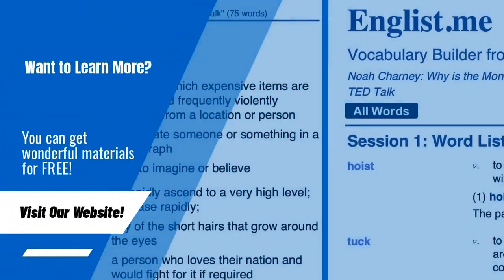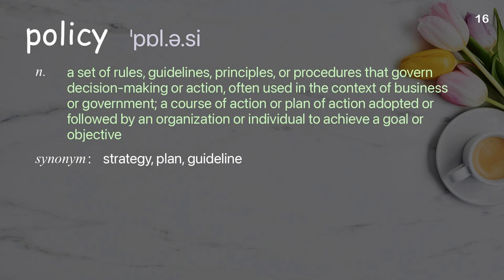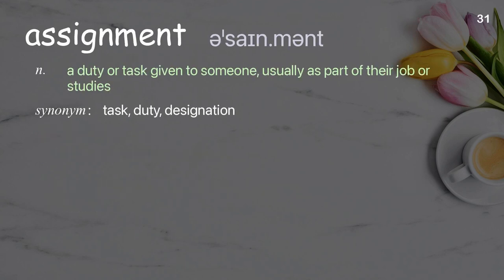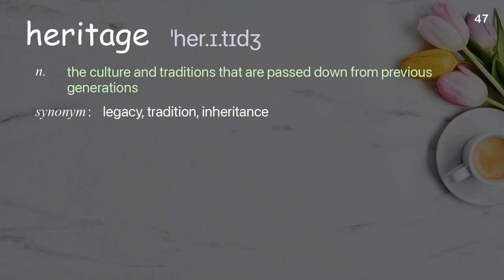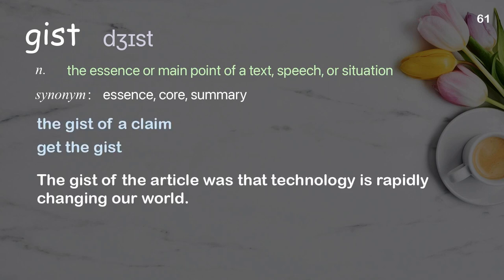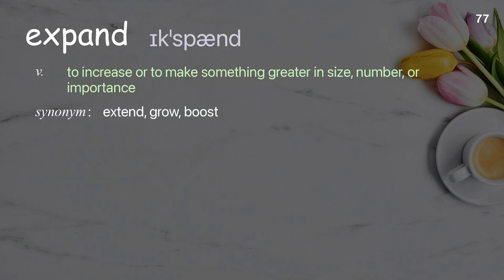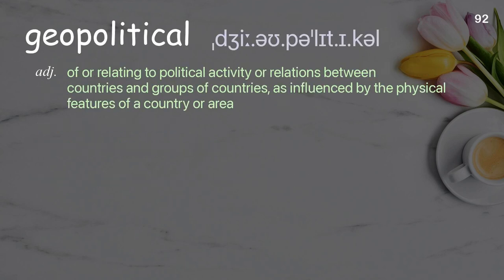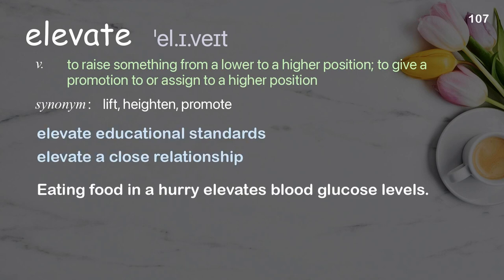107 Academic Words Ref from "Megan Alubicki Flick: The power of multilingualism in education | TED"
■PLEASE NOTE

■Reference Source
Megan Alubicki Flick: The power of multilingualism in education | TED Talk